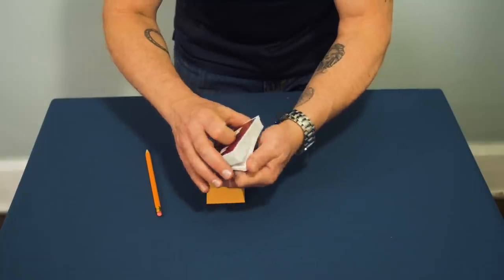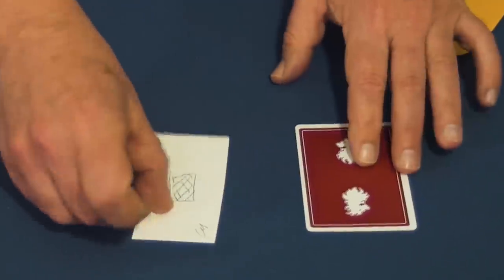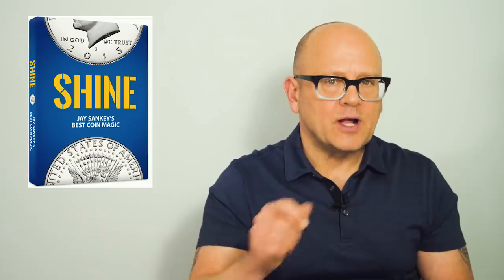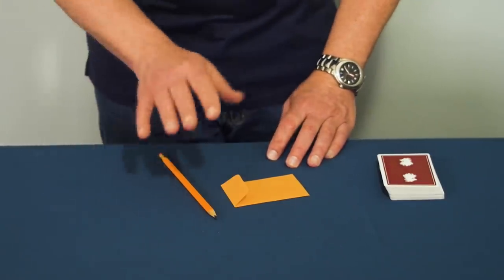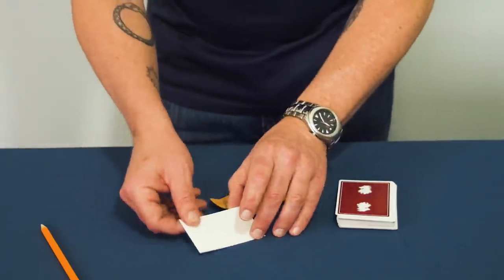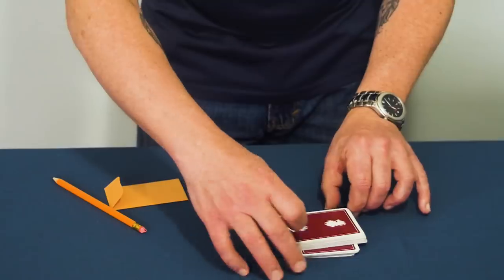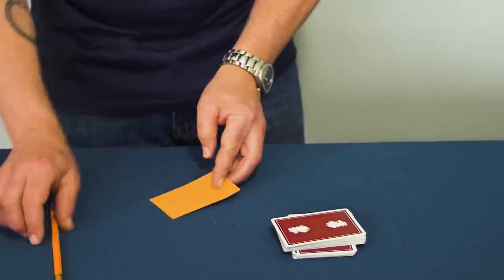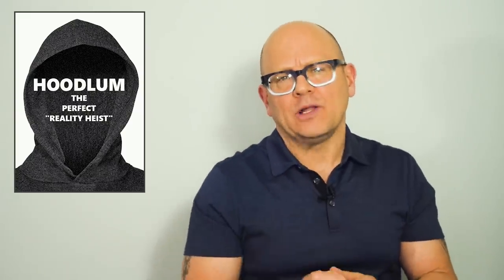AMAZING Magic Drawing Card Trick!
Do awesome magic with a DRAWING. This card trick is fun and perfect for beginners. Master magician Jay Sankey makes it EASY to learn magic!